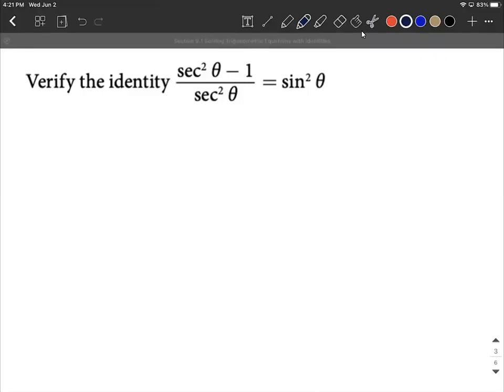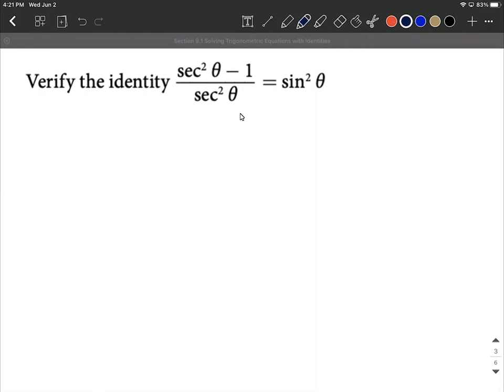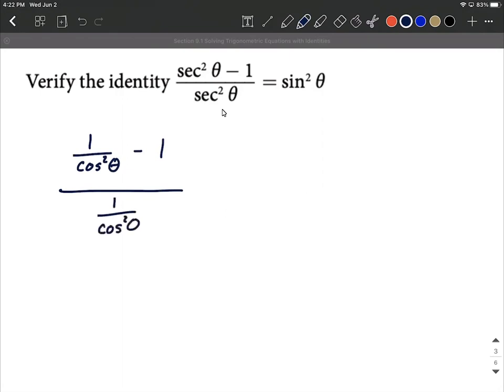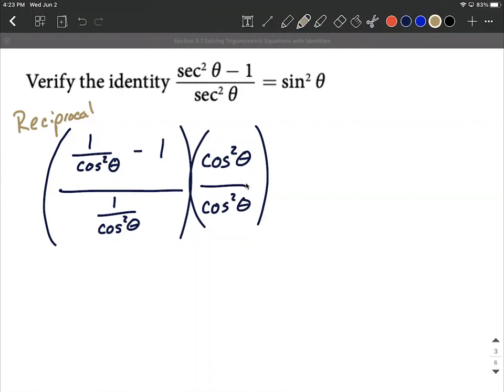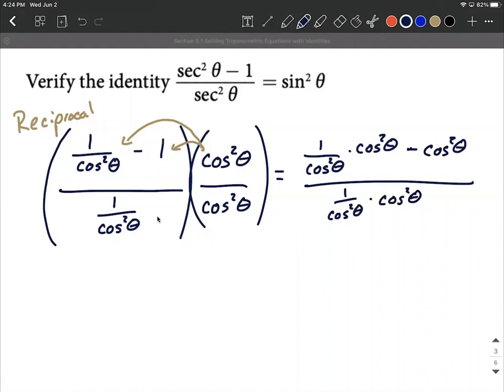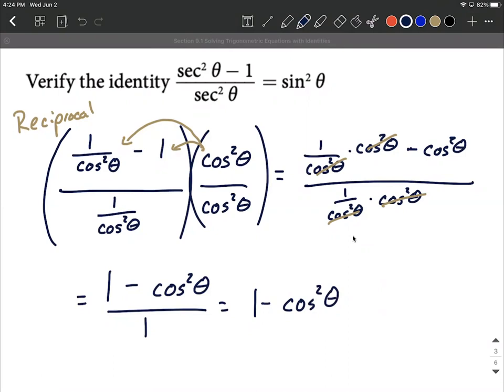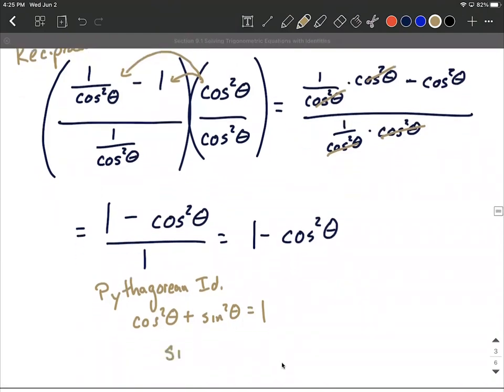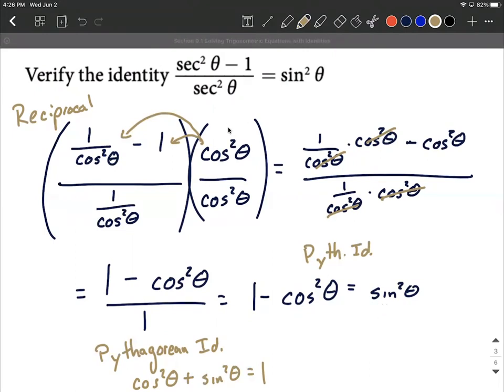Verify trig equation by using reciprocal and Pythagorean identities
In this example, we verify a trigonometric equation by starting with the more difficult looking side and rewriting it in terms of sine and cosine (sin and cos) by using a reciprocal identity sec(x)=1/cos(x).  We then use algebra to reduce and simplify the fractions within fractions.  The Pythagorean identity cos^2(x)+sin^2(x)=1 is rewritten and used to replace 1-cos^2(x) with sin^2(x).  This allows us to arrive with it equal to the simpler looking side.  Each part of the process is explained and written step-by-step.

(sec^2(x)-1)/sec^2(x)=sin^2(x)